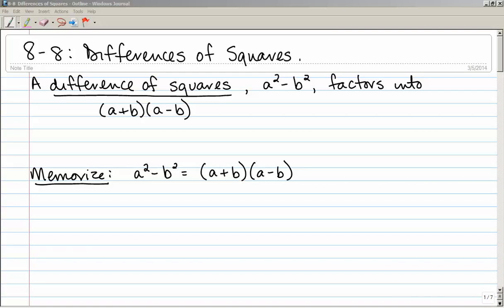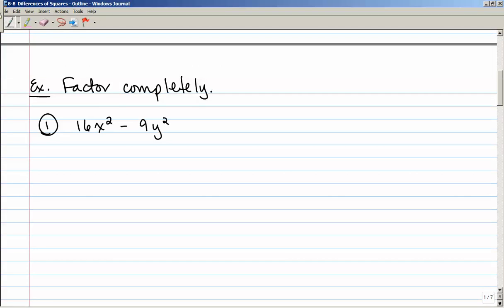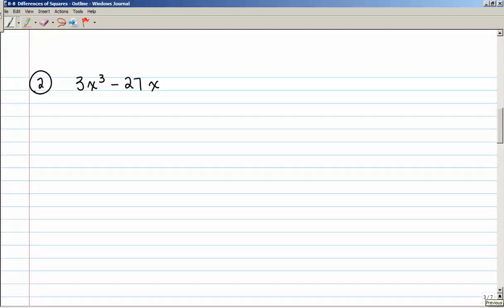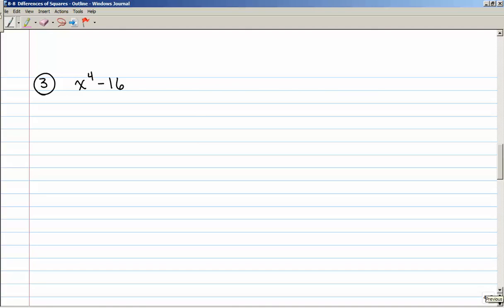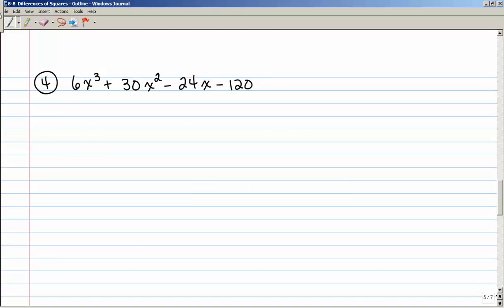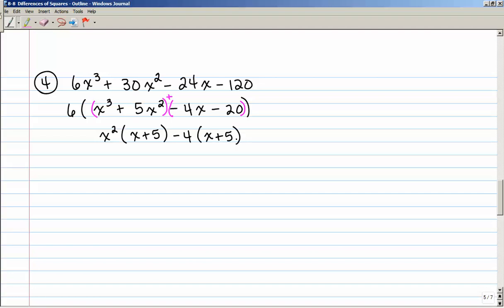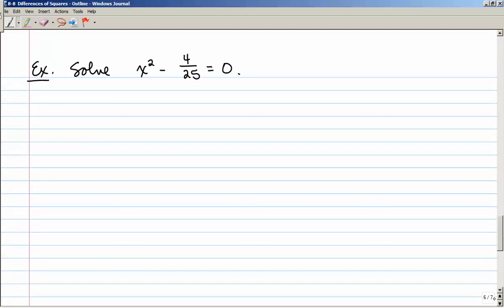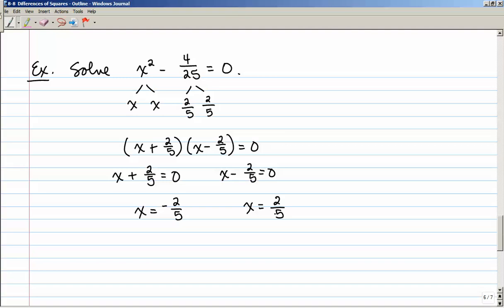8 8 Differences of Squares